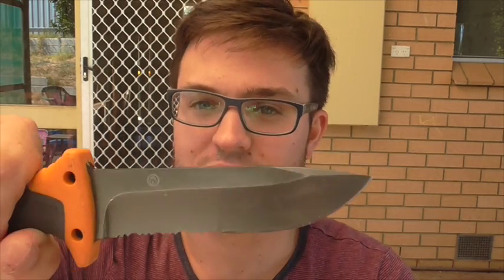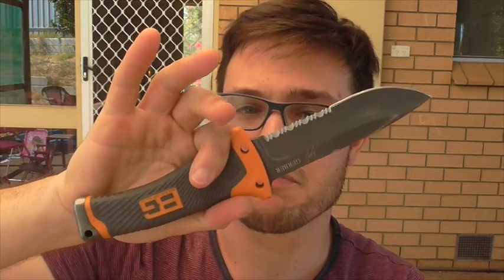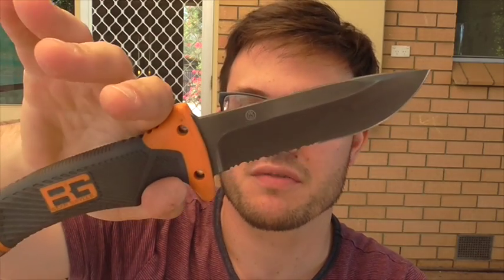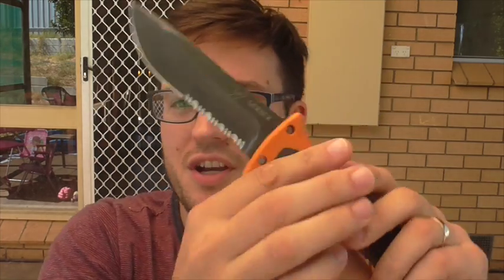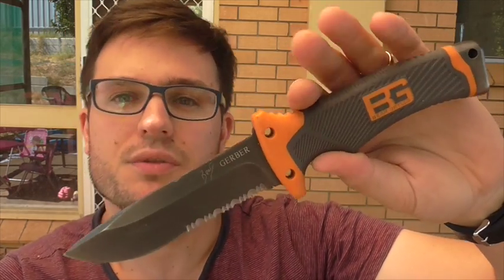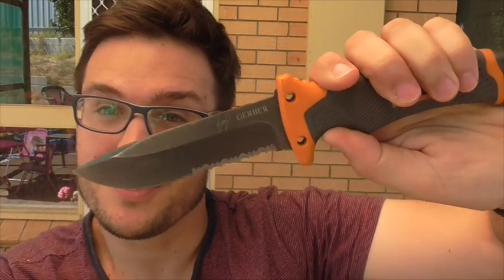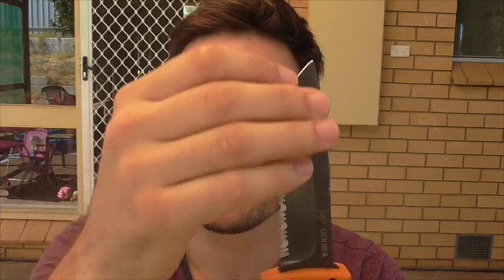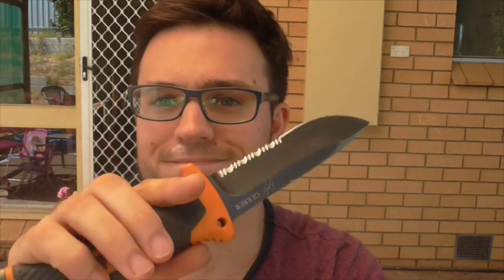(April Fools '17) The Best Knife Blade Steel Ever - 7cr17mov